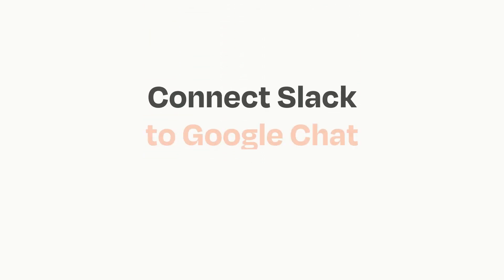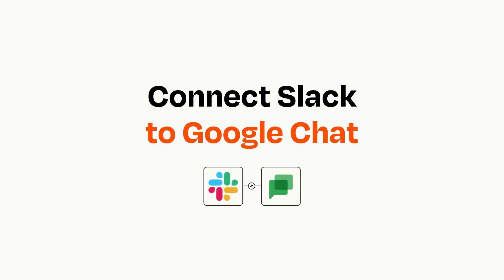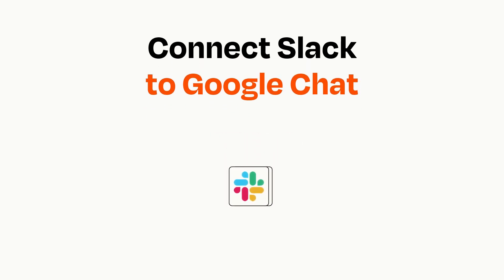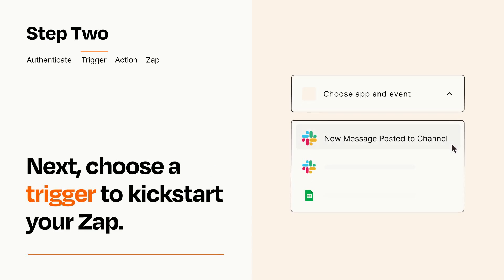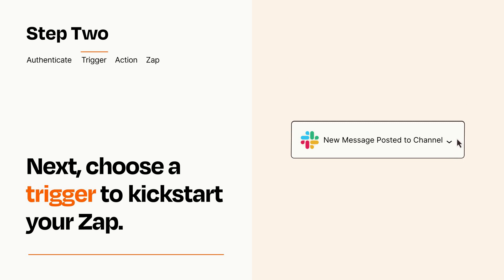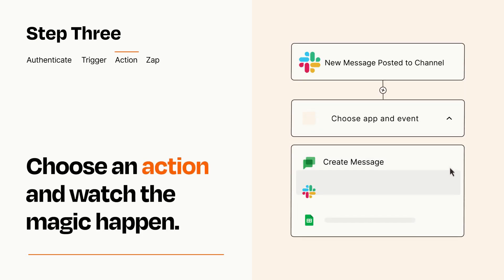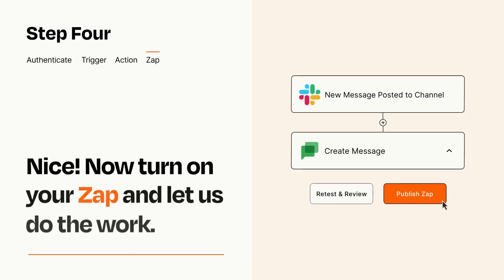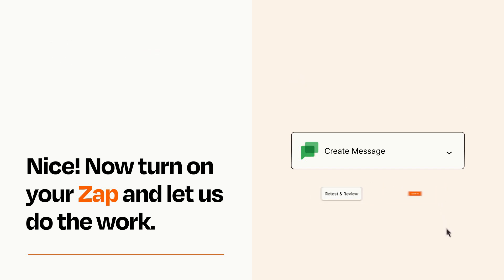How to connect Slack to Google Chat - Easy Integration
So you want to connect Slack to Google Chat? You can do it with Zapier!